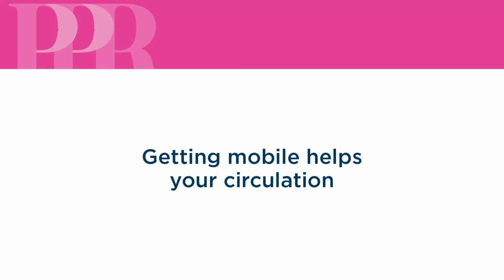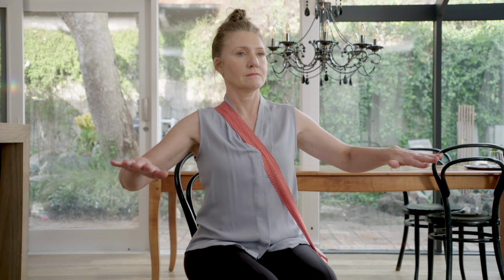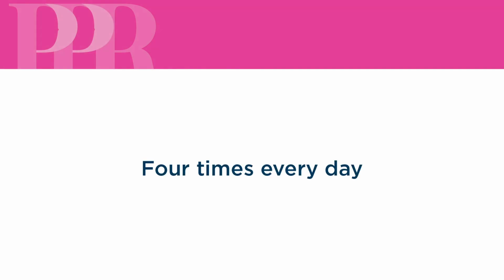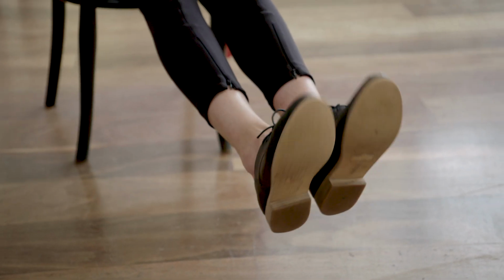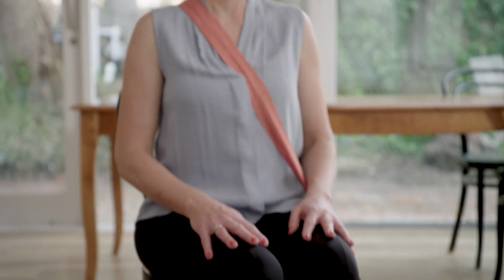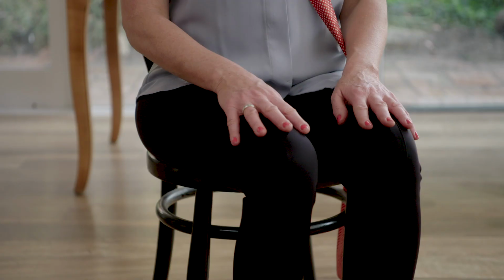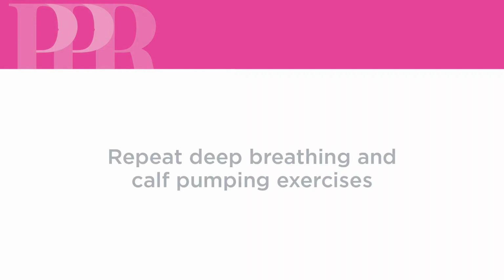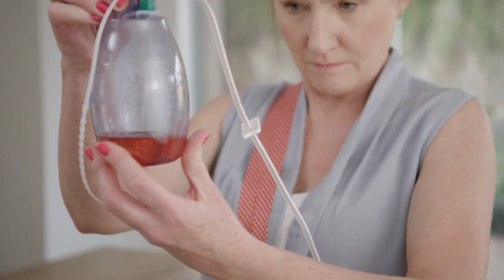Post-surgery exercises (circulation)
Healing after surgery requires good circulation of both blood and lymphatic fluid throughout your body, especially in your chest and arm. In the first weeks after surgery, when women are commonly not moving “normally”, these exercises will ensure you have sufficient circulation and lymphatic drainage to maximise healing and minimise any risk of lymphoedema. It is a good idea to practise these exercises before your surgery.